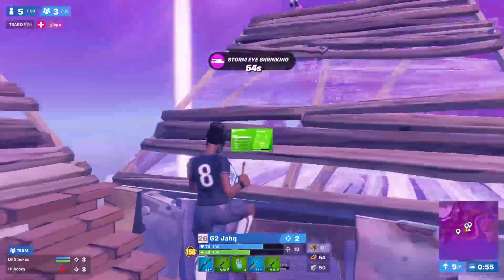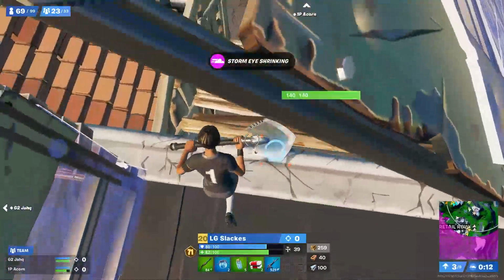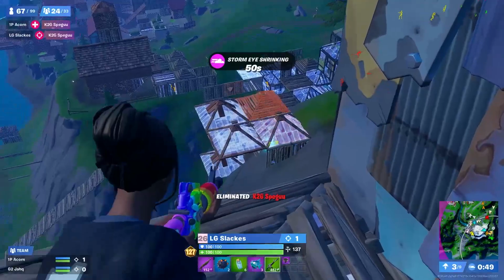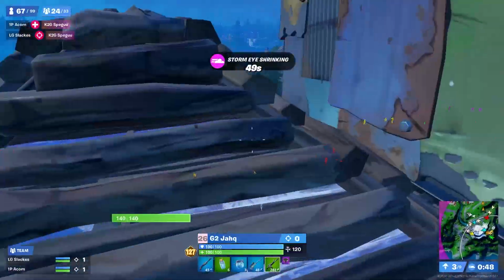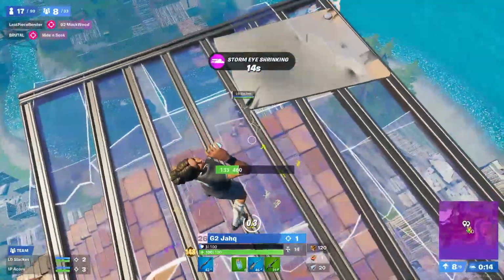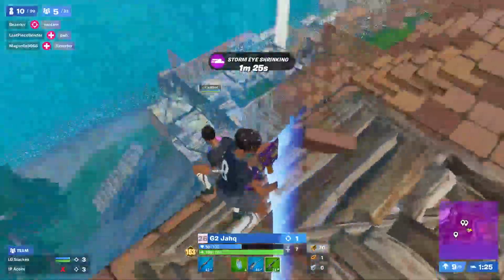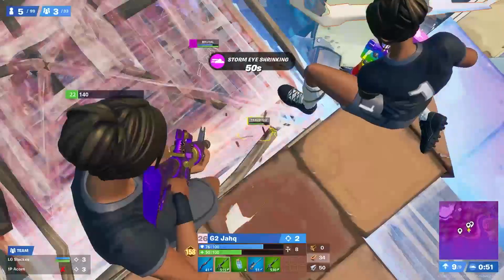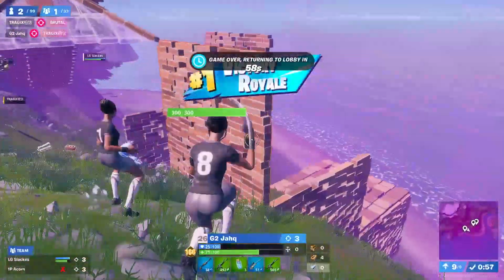The Miracle Comeback | Jahq, Acorn, and Slackes FNCS Week 2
One of the greatest comebacks in competitive Fortnite history happened over the weekend. During NAE FNCS Week 2, G2 Jahq, 1P Acorn, and LG Slackes won the final two matches of the finals. They dropped a combined 20 eliminations and secured themselves a spot in FNCS Grand Finals. A truly incredible comeback and a well-played tournament.